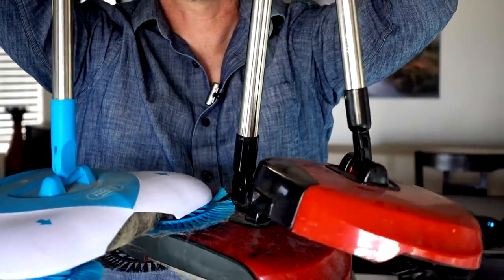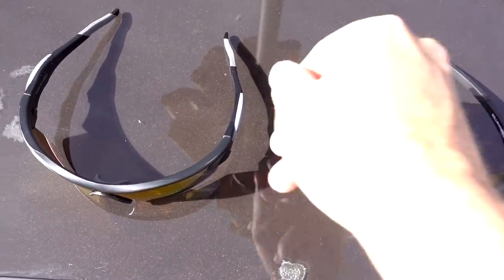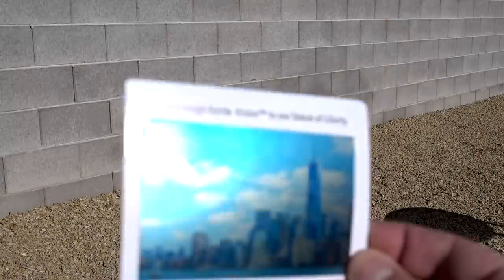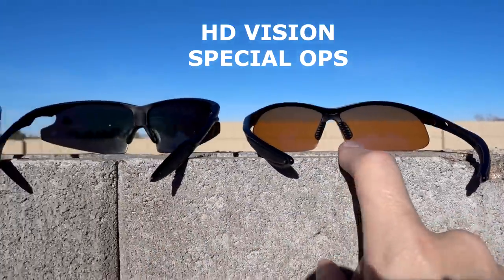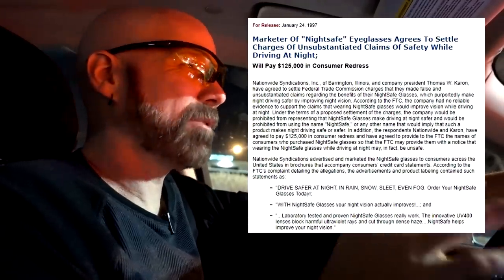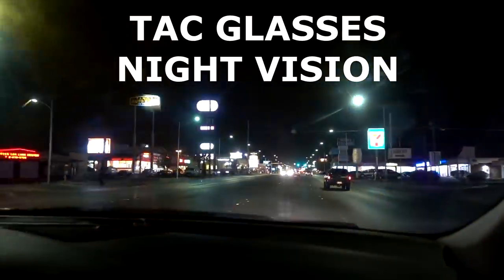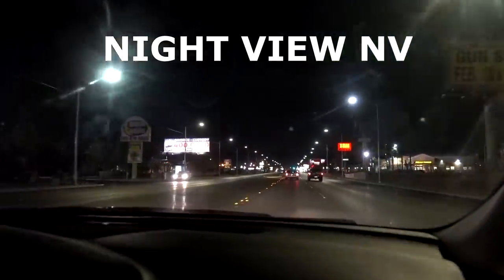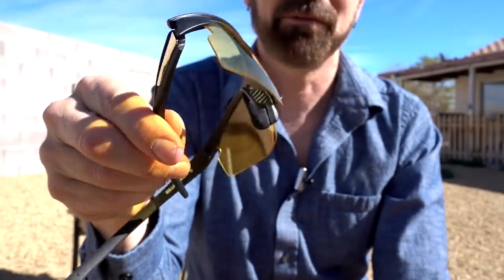Double Review: Battle Vision & Tac Glasses Night Vision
This double review includes Battle Vision and Tac Glasses Night Vision, both of which are advertised as military-inspired glasses: Battle Vision for daytime and Tac Glasses Night Vision for low light. I also compare these to all of the other "tactical' glasses I've reviewed in recent months.

0:00 Introduction
0:54 All my past reviewed glasses
2:18 Battle Vision vs other glasses
2:47 Polarization test
5:17 Battle Vision Pros and Cons
6:14 Tac Glasses Night Vision Pros and Cons
8:20 Bend Tests
9:57 Final Thoughts

"Tattoo" by Johnny Berglund